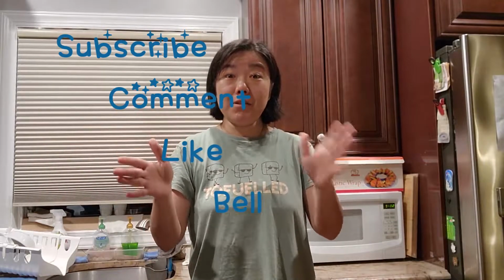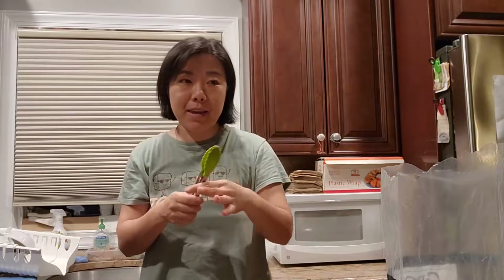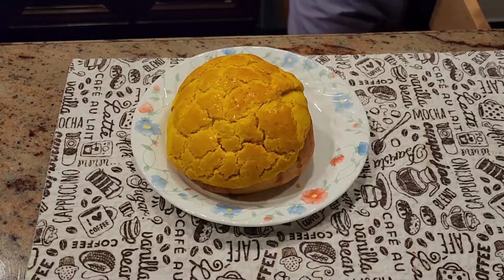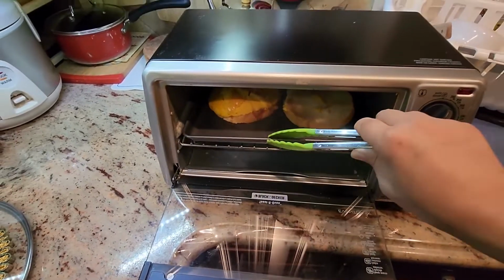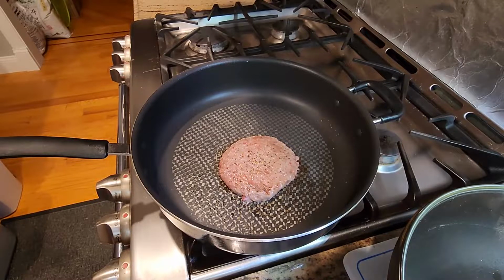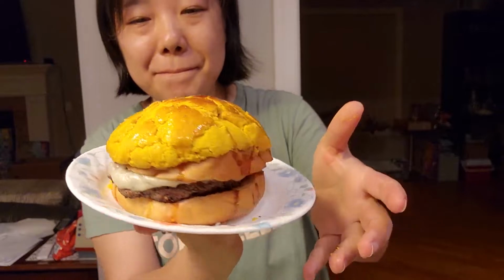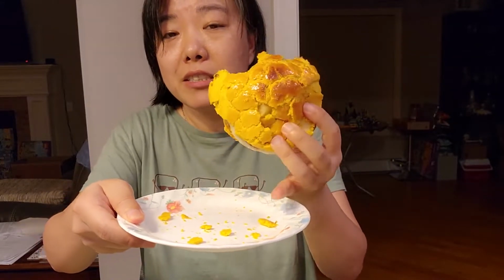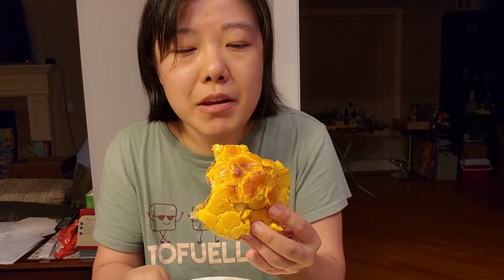Costco | Asian Bakery Shop | Making a Cheese Burger with a Pineapple Bun | Fantastic Result 菠蘿芝士漢堡包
Ground Sirloin beef patties is a little hard to get from Costco lately.  It was out of stock for few weeks.  I like this patties first it is Sirloin and secondly it is less fatty.  With this bun it is just a perfect match.